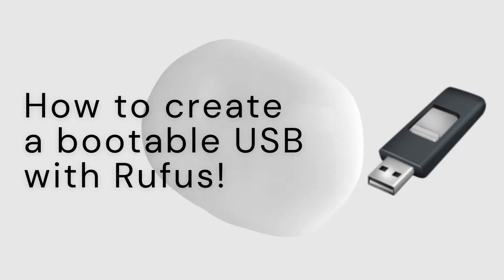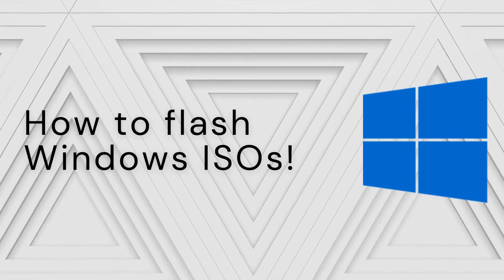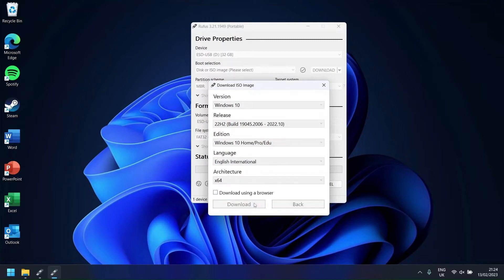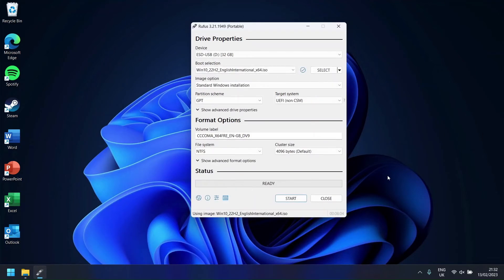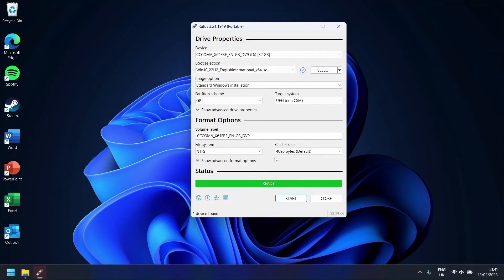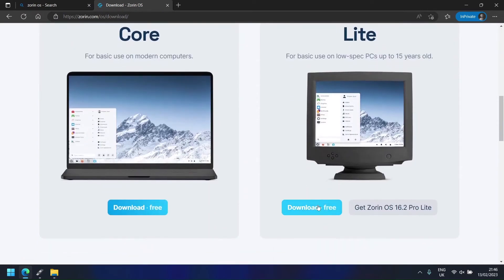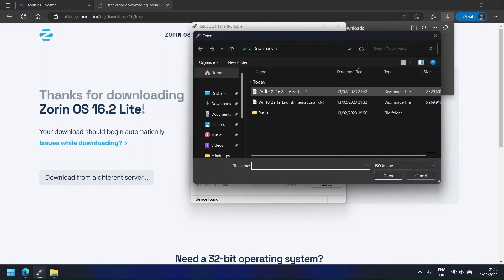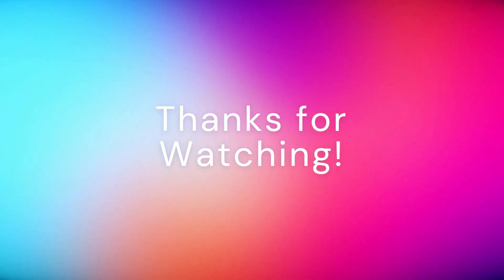Rufus Bootable USB Creation: The Ultimate Guide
In this video tutorial, we will be showing you how to use Rufus to flash an ISO file onto a USB drive. Rufus is a free and open-source tool that can be used to create bootable USB drives for installing operating systems or running live versions of Linux.

Rufus can be used to flash all types of Operating Systems, whether that be Windows or various other operating system such as Linux Distributions.

I hope that this tutorial helps you, have a great day!
Equipment used:

- 32GB RAM
- Intel Core i9-9980HK @ 2.4GHz